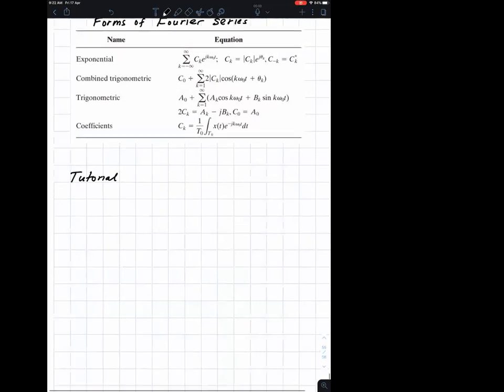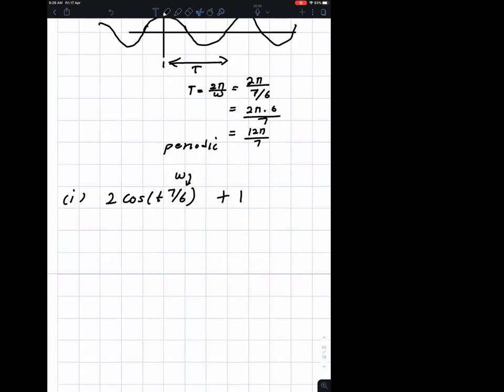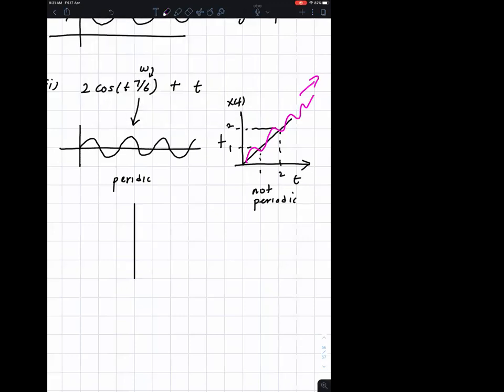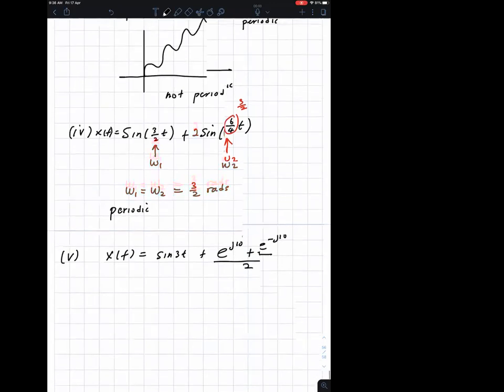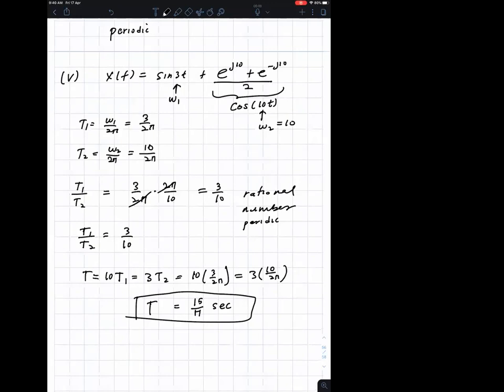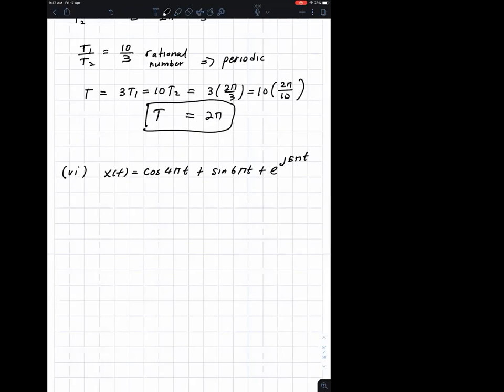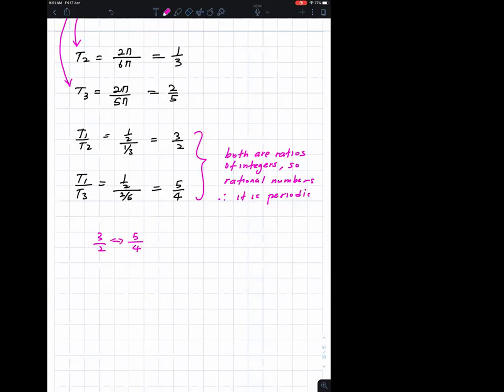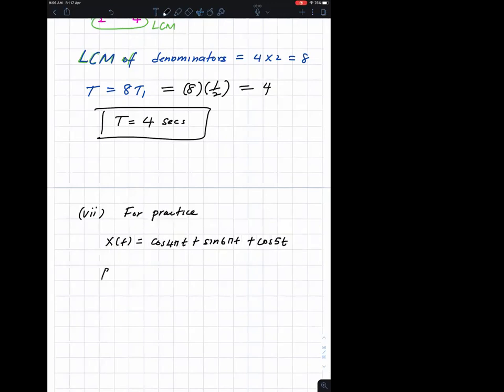Class 5 Live - Periodic Signals - Signals and Systems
March 2020 Semester - Faculty of Engineering, AIMST University.
This course is one of the core courses for the degree in electrical and electronics engineering courses.  This unit provides foundations for the electrical engineering areas of control, signal processing, and communications. The unit introduces concepts of continuous-time and discrete-time signals, their sampling and aliasing issues. Complex numbers, in particular, complex exponentials are introduced along with their representation as phasors, leading to periodic waveforms, Fourier series, and the signal frequency spectrum. Modification of spectra will be described using FIR filters, discrete-time systems, the unit-sample response, discrete convolution, linear time-invariant systems, convolution integrals, the continuous-time Fourier transform, windowing, DFT, FFT, time-frequency spectrum analysis, and Laplace Transform. Connecting frequency response and time response completes the unit.